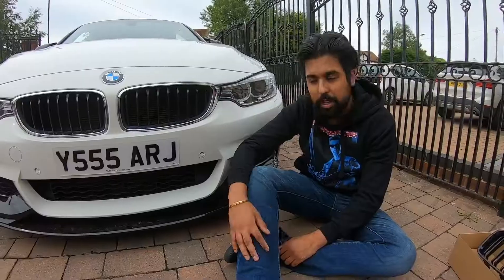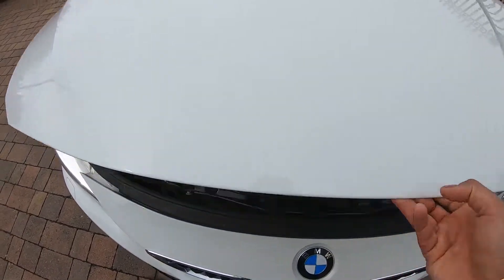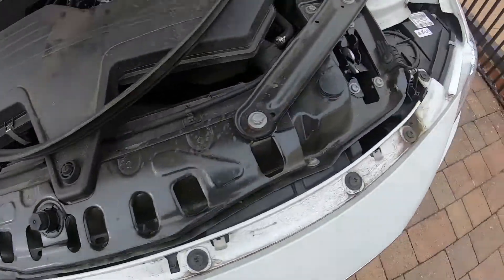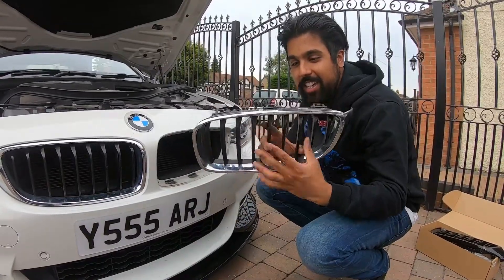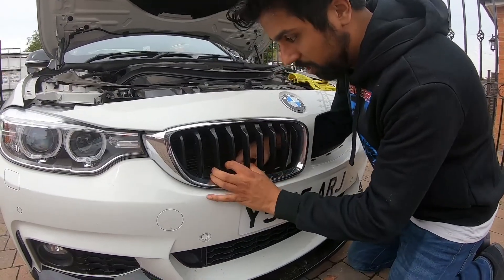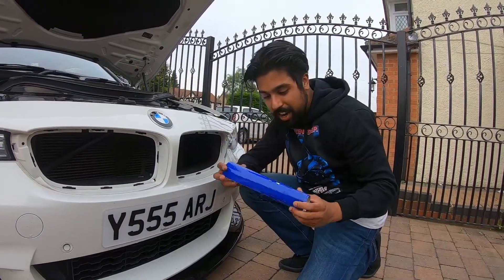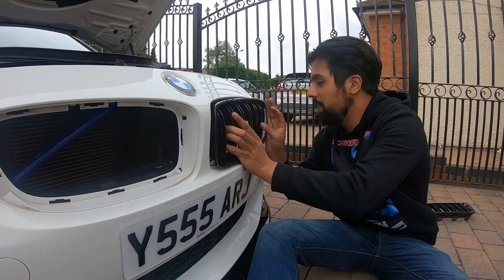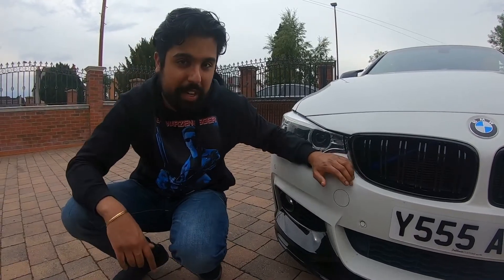NEW GRILLES FOR MY 4 SERIES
What's going on Youtube welcome back to another video. In today's video i'm going to be showing you how to change your front kidney grilles on my 4 series . So sit back, relax and enjoy ! Music Full Travellin'-dyalla(Quick Mix) Make sure you go check out dholrbeats website and instagram for amazing tacks and more to come. Instagram @dholrbeats.  Make sure you go and check out Sauradesign Instagram @sauradesign See you guys soon!!!